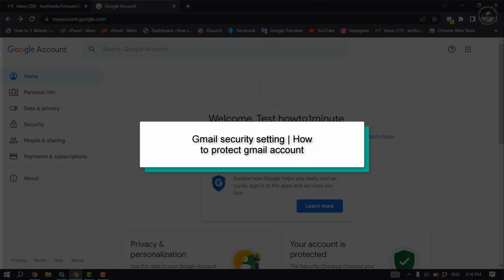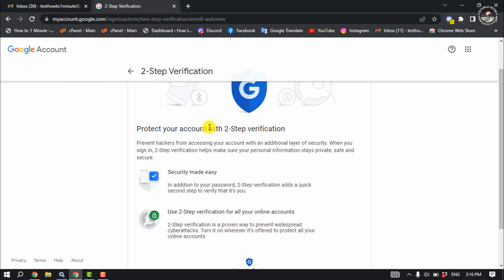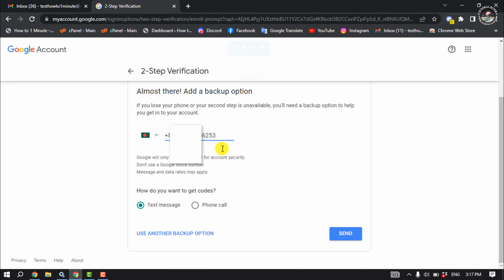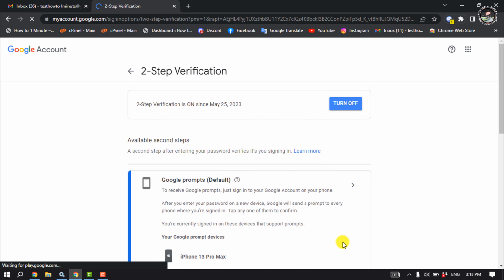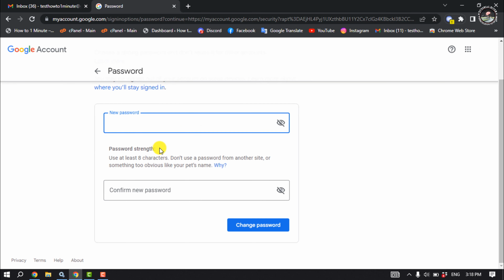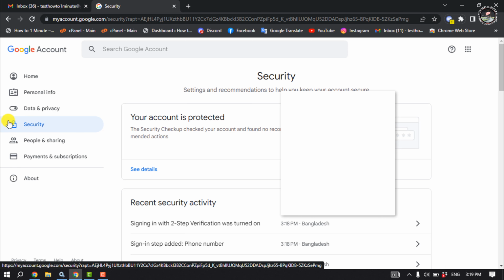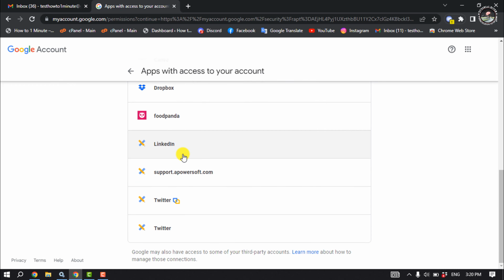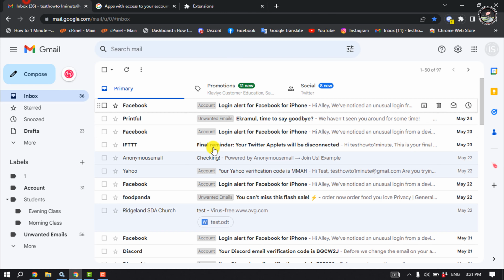Gmail security setting - How to protect Gmail Account [ 5 EASY WAYS ]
If you’re reading this, you are one of the millions of people who uses Gmail to send and receive their email. Here are 5 important steps you need to take.

Video Parts:
0:00 Info & Intro
0:08 Steps One
1:16 Steps Two
2: 02 Steps Three
2:14 Steps Four
2:50 Steps Five
3:30 Ending & Outro